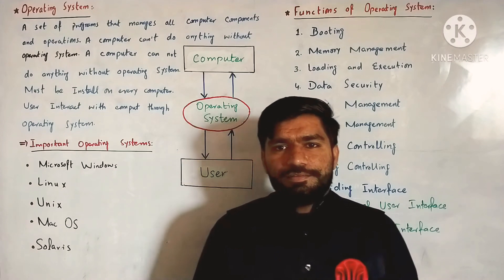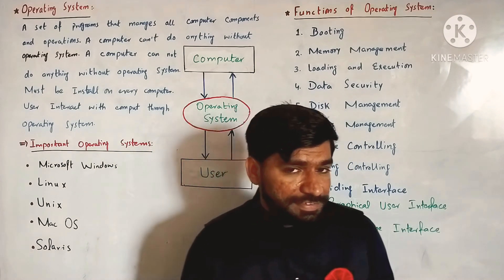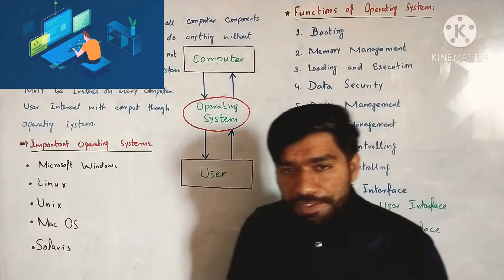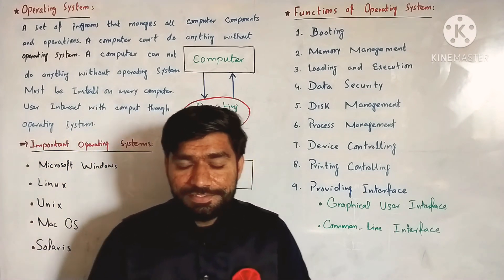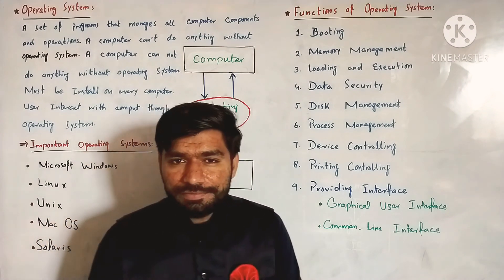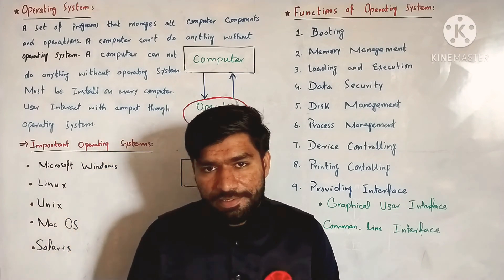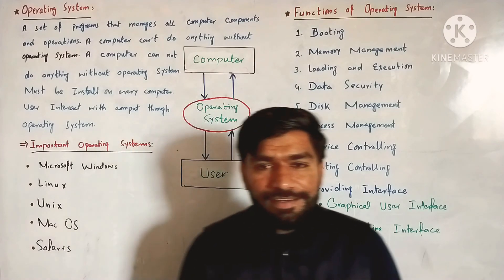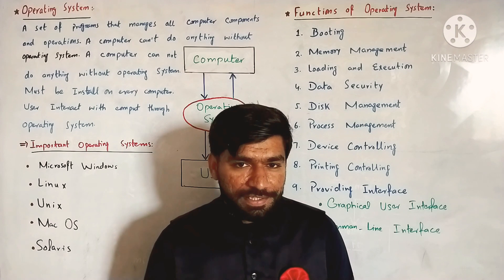Operating System and it's Functions | ICS Part 1 Chapter 5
what is operating system ?
it's types and functions